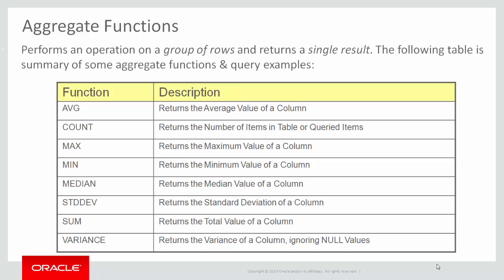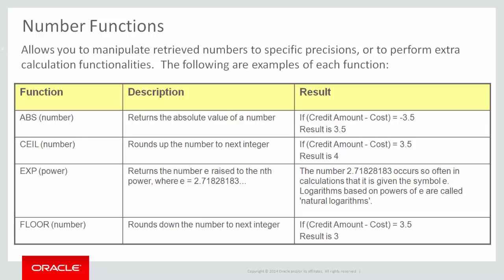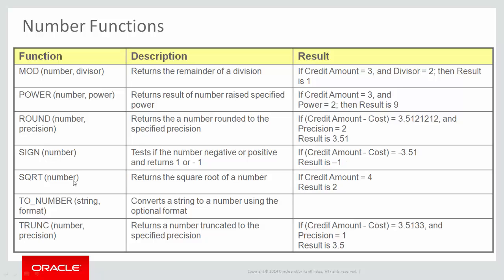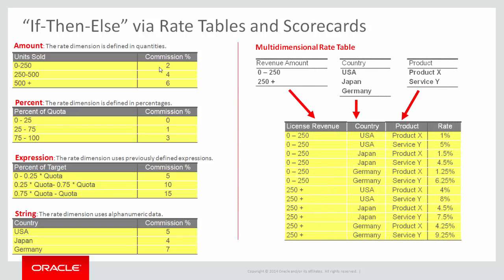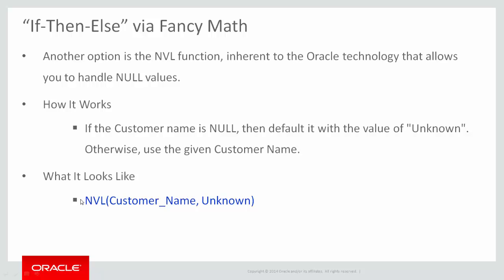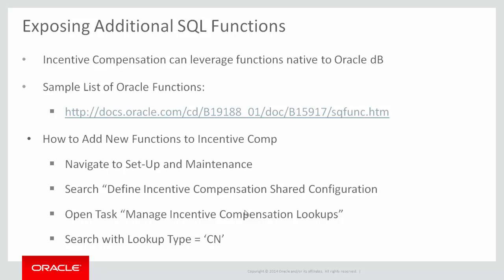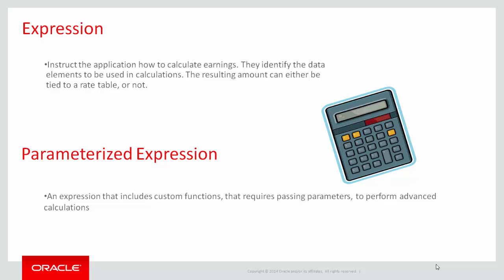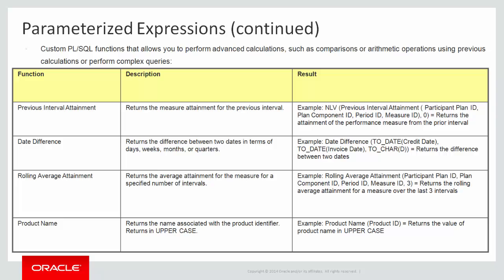Module11 - Advanced Calculations and Expressions